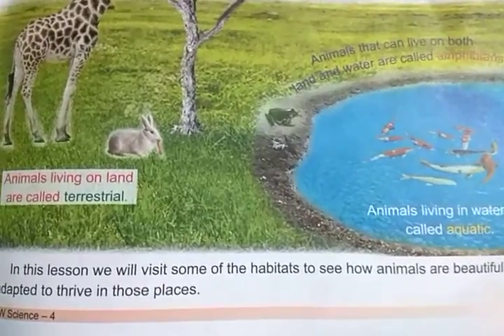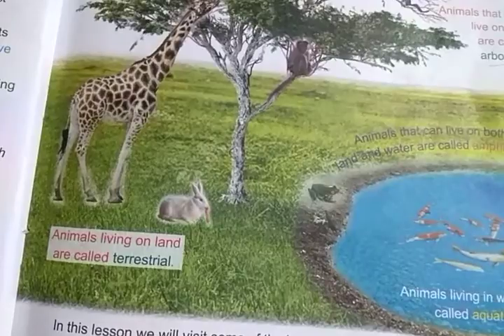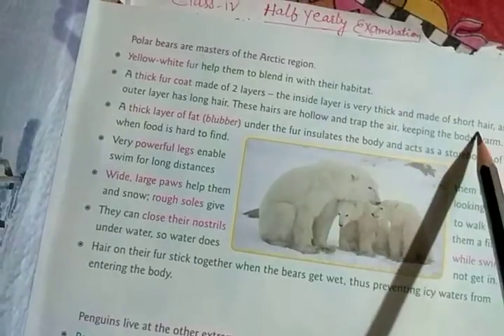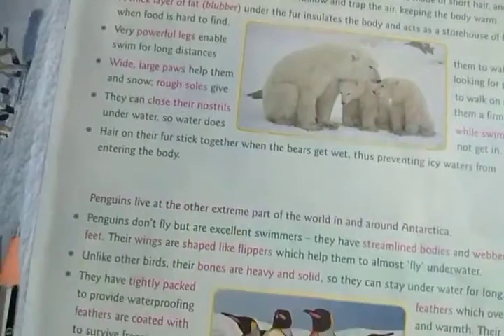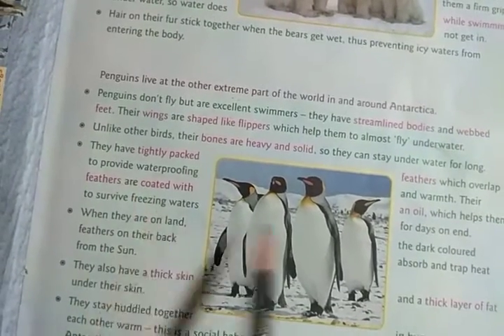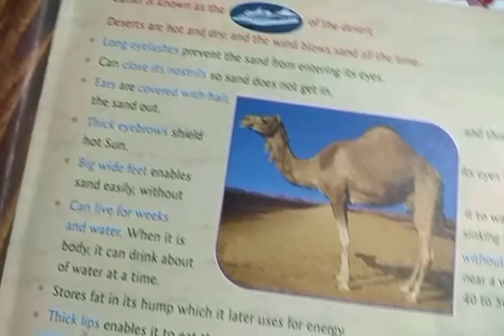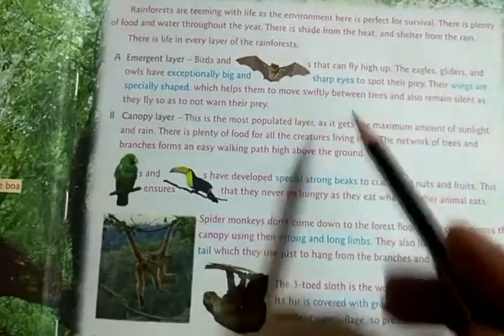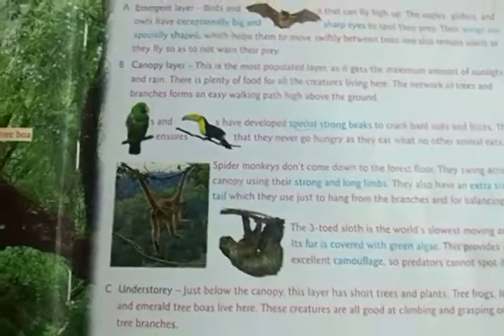Class-4 Science, Ch-4 (Animal Adaptations)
Animal Adaptations